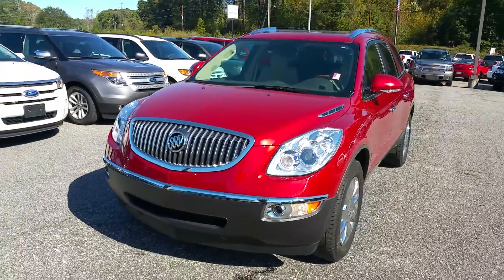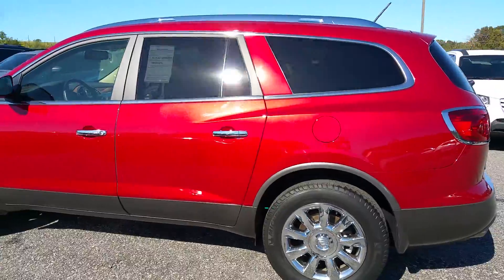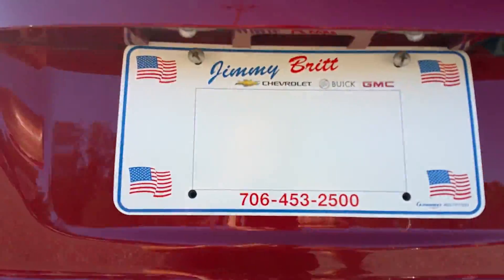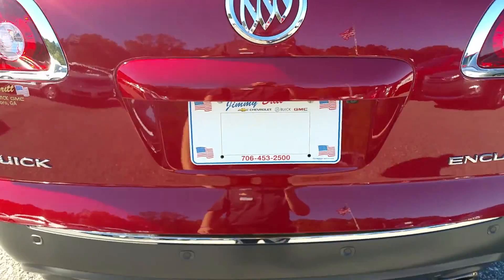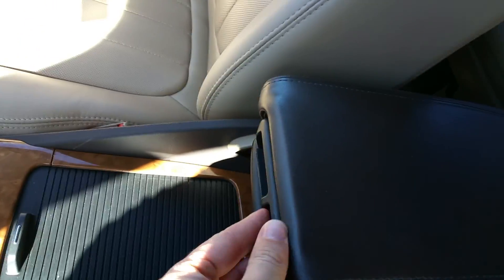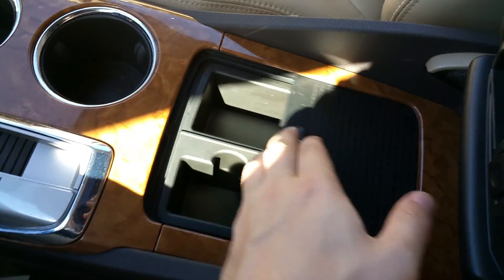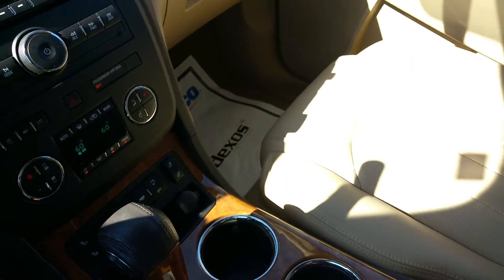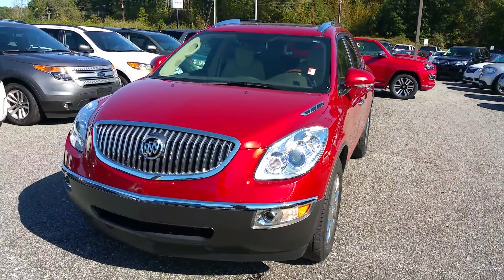The 2012 Enclave for you Ryan!!!